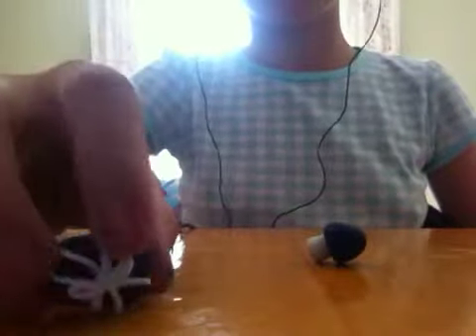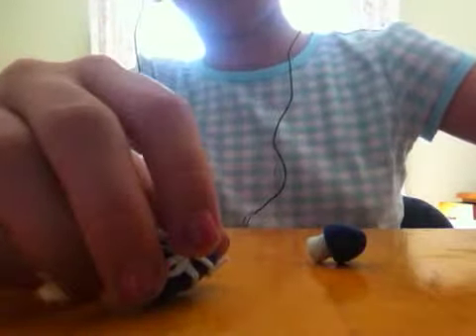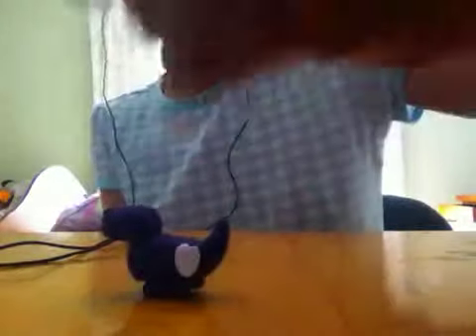My polymer clay charm update #1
These are all my polymer clay charms that I have made in about two weeks I hope you like them sub and comment please